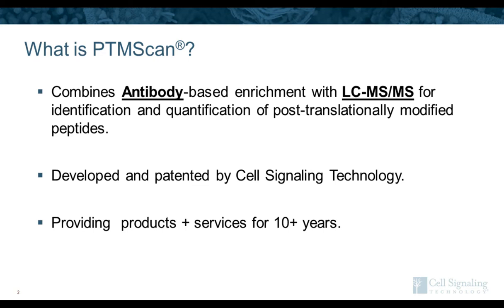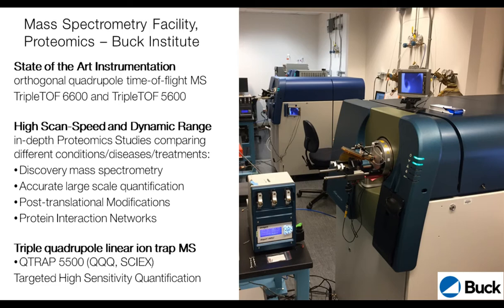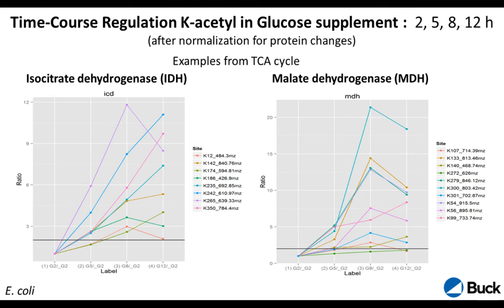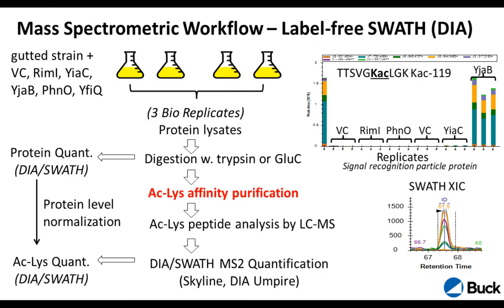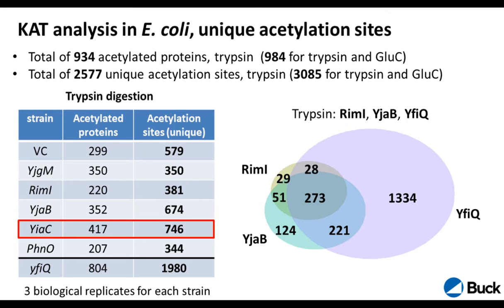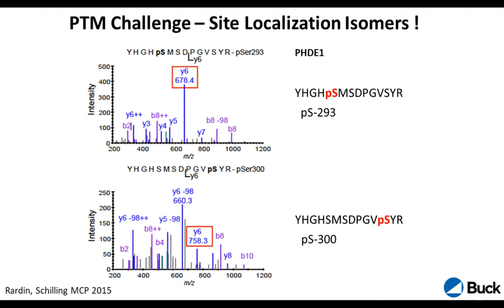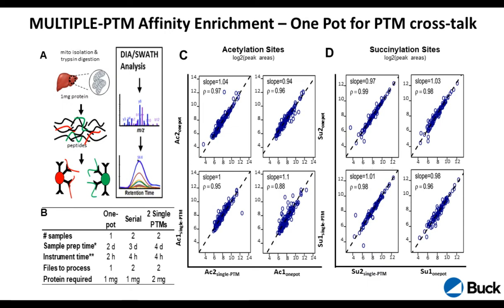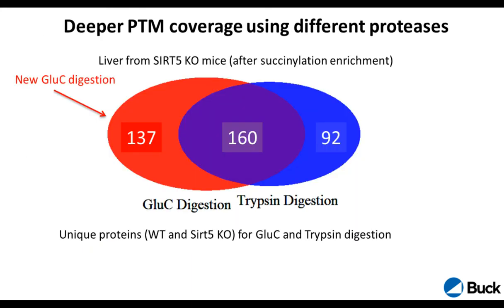Post-translational Modifications and Data-Independent Acquisitions - Challenges and Opportunities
Featured Experts:  Birgit Schilling, PhD, (Buck Institute / USC), Matthew Stokes, PhD (CST)
⬇️ Expand “Show More” to view abstract

Identification and quantification of post-translational modifications (PTM) presents a unique challenge to proteomic studies. Often PTMs feature low abundances and many possible functionally-distinct locations may exist within each protein. Although label-free data independent acquisitions (DIA) have been extensively used for global proteomics workflows and quantification of proteins, so far there are only few studies applying DIA to study post-translational modifications. Here, we present several DIA-PTM studies, specifically of phosphorylated as well as acylated proteins using different affinity enrichment approaches. We are specifically using Cell Signaling Technology affinity enrichment kits for our work (PTMScan® affinity enrichment kits for acetylation/succinylation and PTMScan® Direct Tyrosine and Serine/Threonine Kinases Reagents). This describes:
• the use of simultaneous affinity enrichment workflows by combining different PTM antibodies for “one-pot enrichment approaches;
• the relevance of assessing protein PTM isoforms based on PTM site localization;
• applications involving stable isotope labeled PTM-peptides